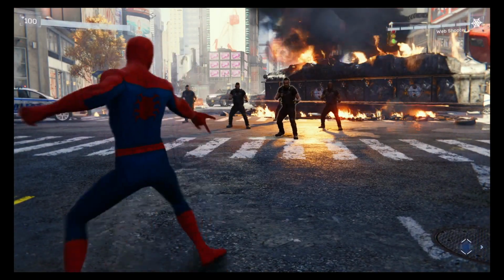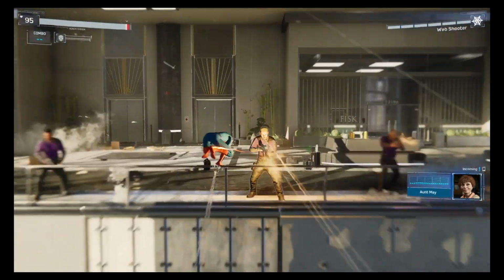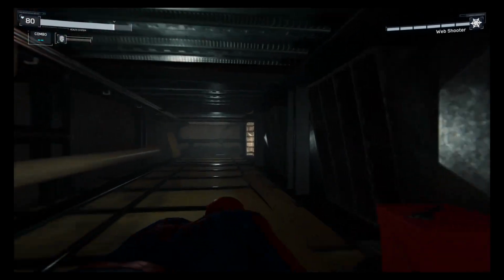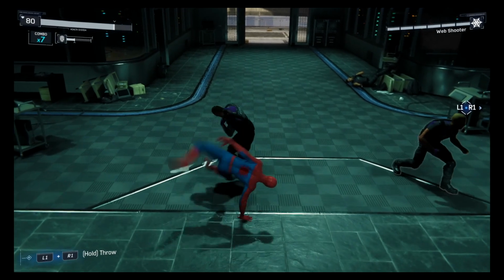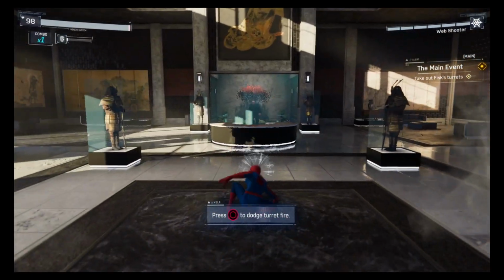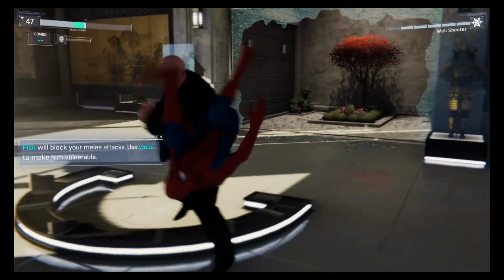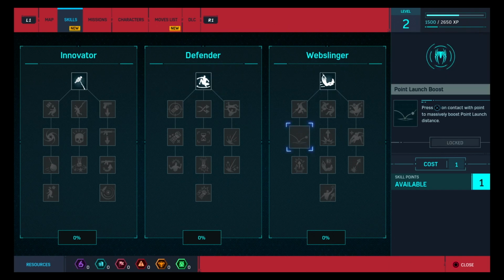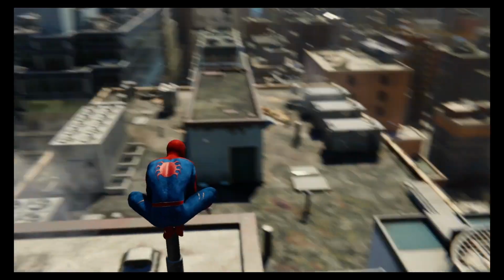MARVEL SPIDER-MAN Episode 1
This playthrough will feature our impressions, reactions, and commentary throughout the full game. If you're a fan of Marvel's Spider-Man, then let's play Marvel's Spider-Man!

Marvel's Spider-Man is the first entry in the series, released for the PlayStation 4 in September 2018. Taking place eight years into Peter Parker's career as Spider-Man, it focuses on the super-human crime lord Mister Negative, and his plot to seize control of New York City's criminal underworld.

GAME INFO
Name: Marvel's Spider-Man
Developer: Insomniac Games
Publisher: Sony Interactive Entertainment
Platforms: PlayStation 5, PlayStation 4
Release Date: 7 September 2018